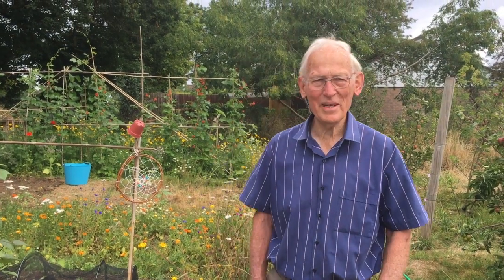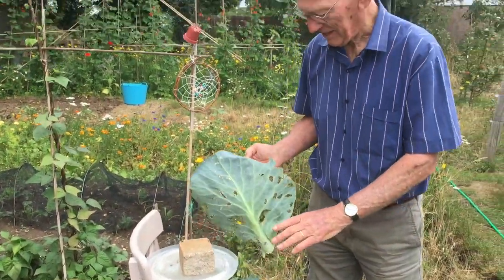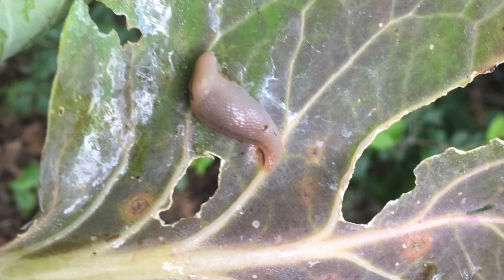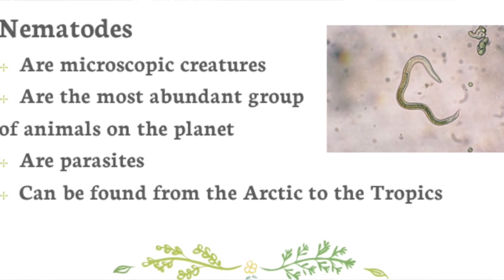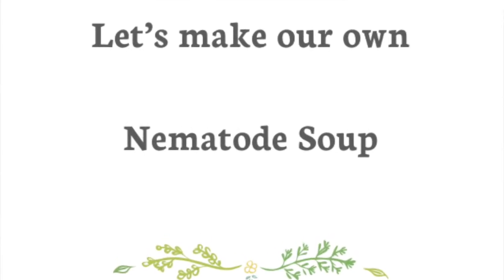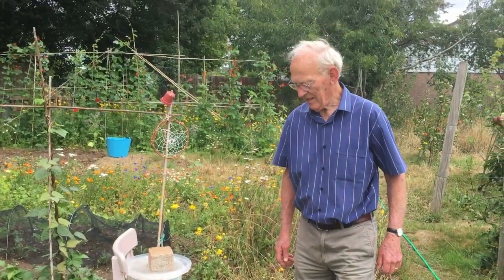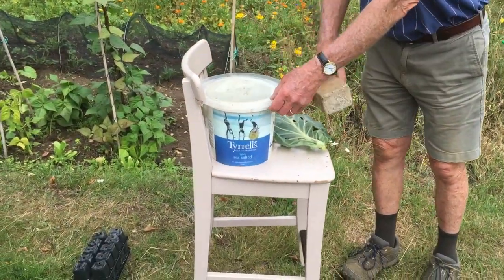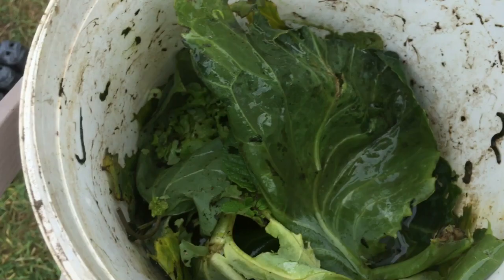12. Nematode Soup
What are nematodes? How do they help to get rid of slugs?
And how to make Nematode Soup.